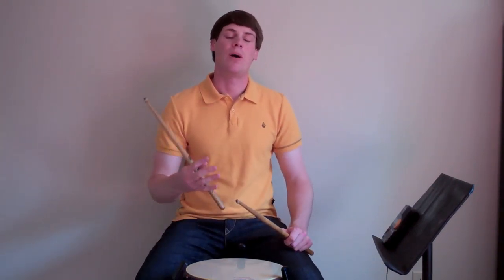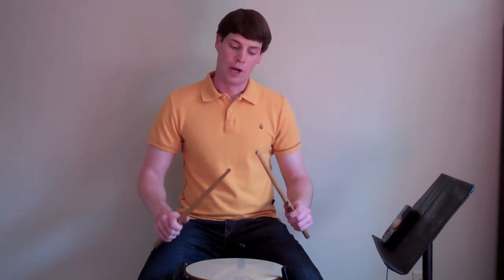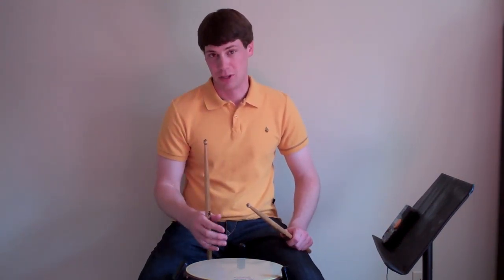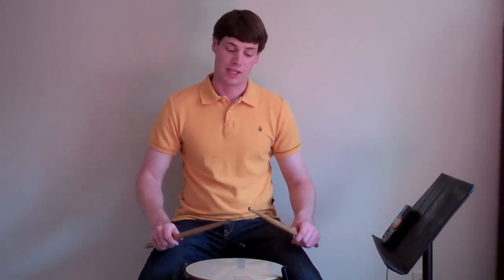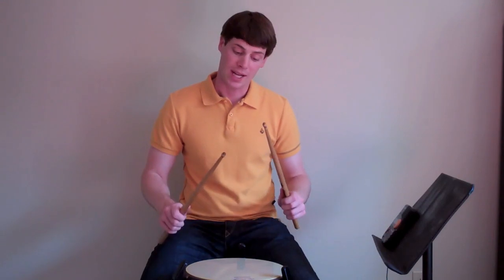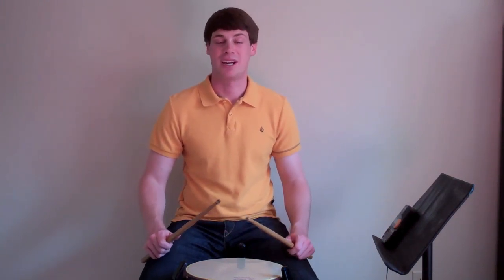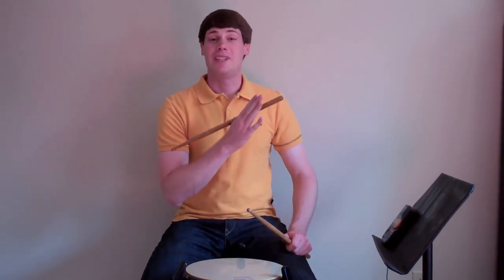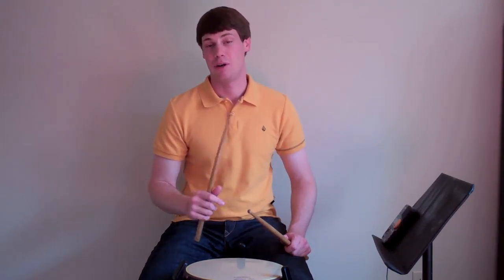How to Play Triplet Diddle - Snare Drum TV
Triplet Diddle Snare Drum Exercise

In Episode 17 of Snare Drum TV, you're going to learn a great triplet diddle exercise that is perfect for working on your triplet rolls and diddles.  Triplet diddle exercises are common exercises in rudimental drumming and are great for the hands!  This video explains a very common triplet diddle exercise and teaches you how to play it!  Practicing this exercise will help you isolate diddles on different triplet partials and master your individual diddle and double stroke quality as well as your five stroke roll combinations.

If you want to work on other double stroke exercises, be sure to watch these:

Your support is greatly appreciated and I hope these snare drum exercises are helping you improve your drumming!

Cheers!
Pat McLaughlin